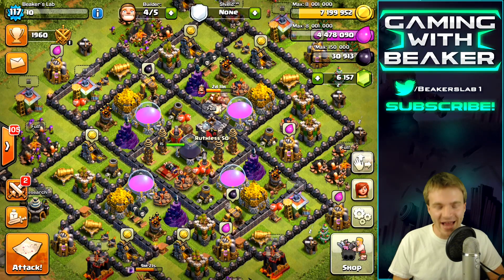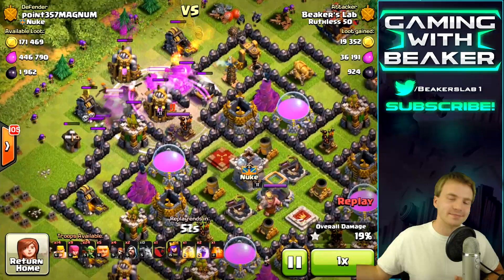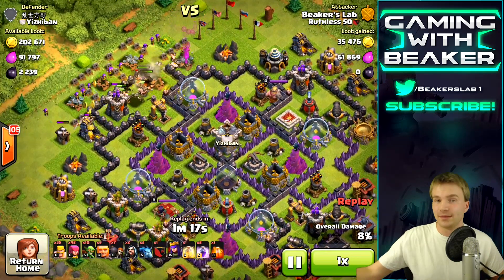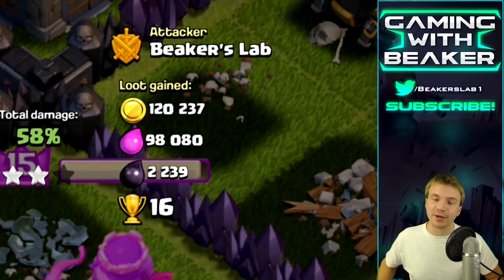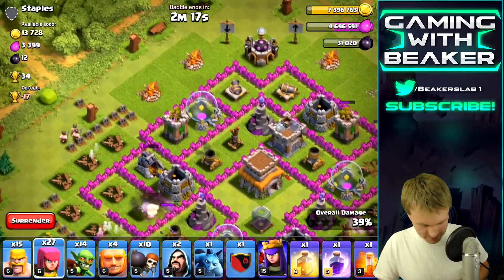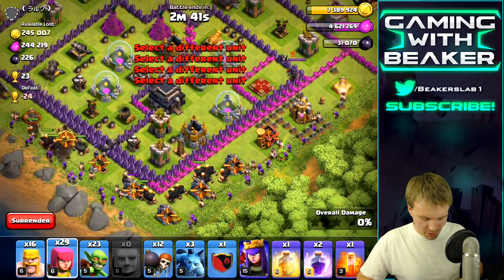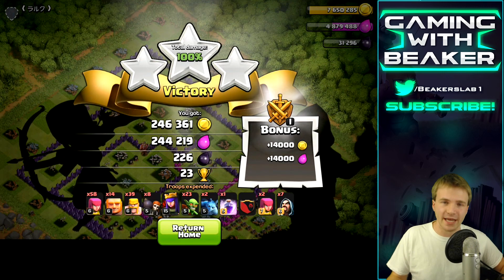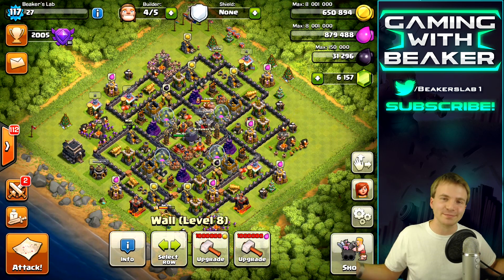Clash of Clans: "BEST FARMING RANGE IN CoC?" SEARCH FOR THE HOLY GRAIL... UP TO CRYSTAL!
Clash of Clans farming can be done in any league... but which one is BEST?

Category: Games
Updated: 10 June 2014
Version: 6.108.5
Size: 53.3 MB